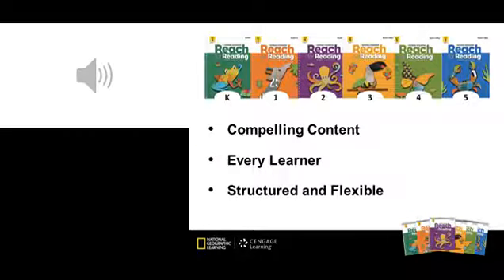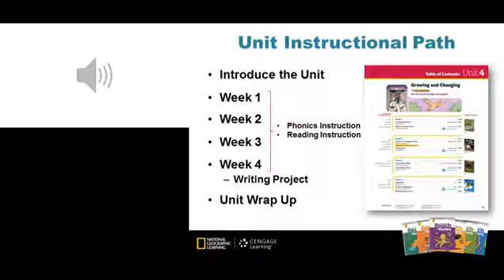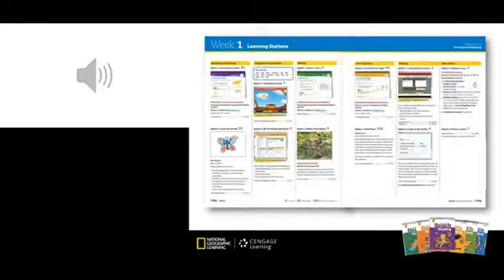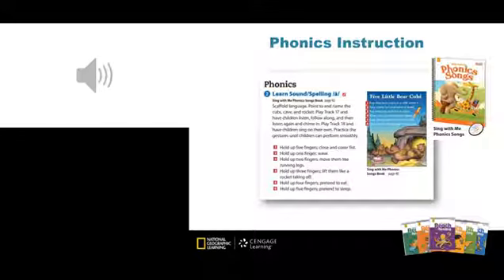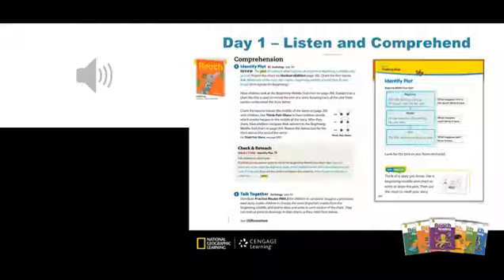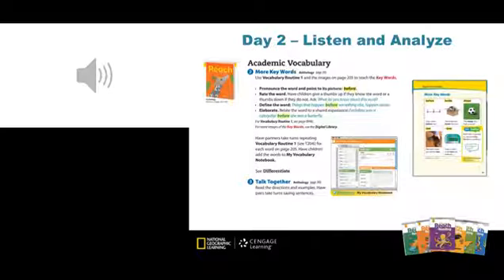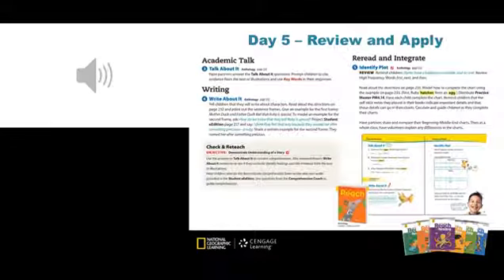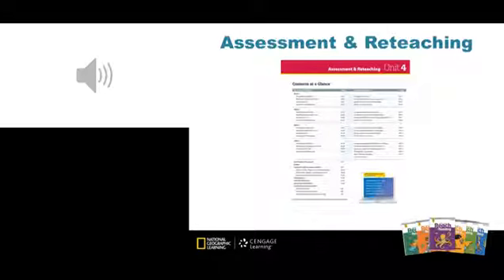RFR Module 3 Grades 1 2